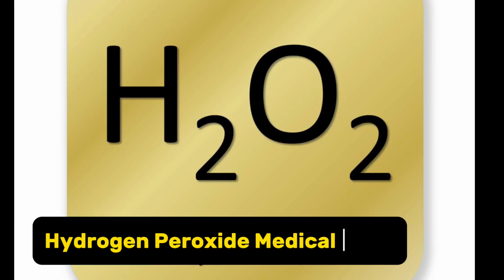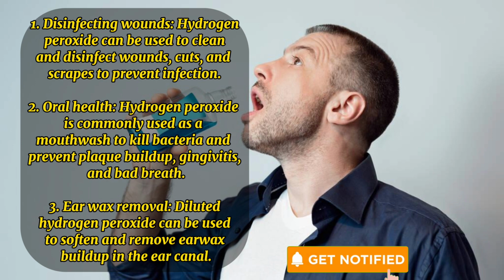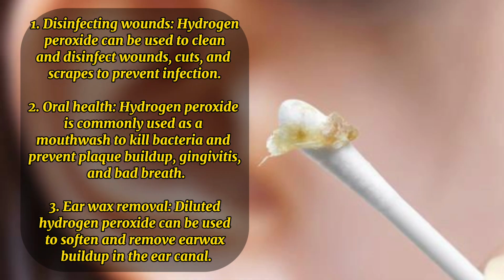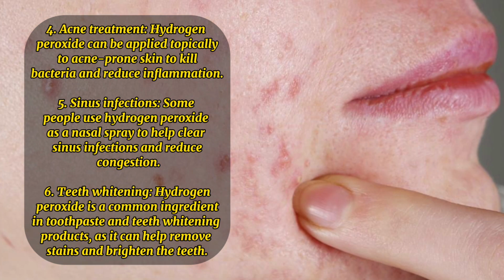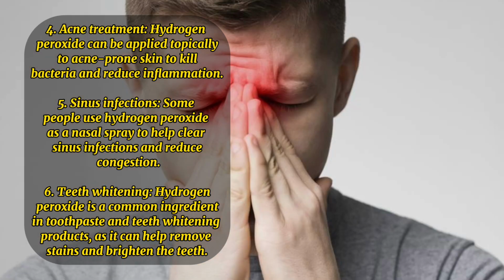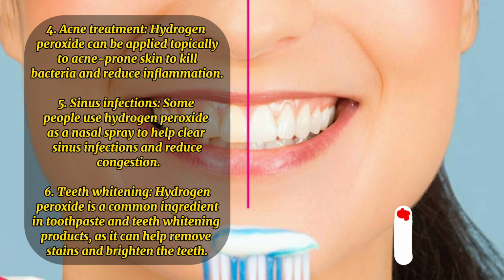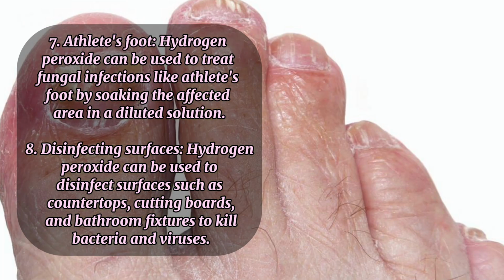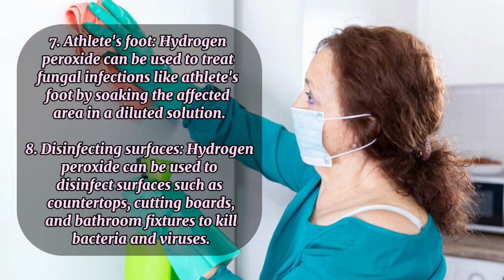Hydrogen Peroxide Medical Uses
Hydrogen peroxide has several medical uses, including:

1. Disinfecting wounds: Hydrogen peroxide is commonly used as a disinfectant for minor cuts, scrapes, and burns. It helps to clean the wound and prevent infection.

2. Mouthwash: Hydrogen peroxide can be used as a mouthwash to help kill bacteria and germs in the mouth. It can also help whiten teeth and freshen breath.

3. Ear wax removal: Hydrogen peroxide can be used to soften and remove excess ear wax. It is often used in combination with warm water to flush out the wax.

4. Sinus infections: Hydrogen peroxide can be used as a nasal spray to help treat sinus infections and relieve congestion.

5. Sore throat: Gargling with hydrogen peroxide mixed with water can help relieve a sore throat and kill bacteria in the mouth and throat.

It is important to use hydrogen peroxide as directed and avoid ingesting it, as it can be toxic if ingested in large quantities. It is always recommended to consult with a healthcare professional before using hydrogen peroxide for any medical treatment.

Thanks.